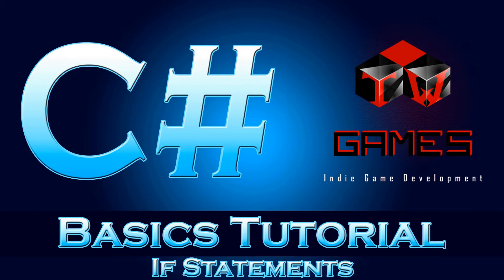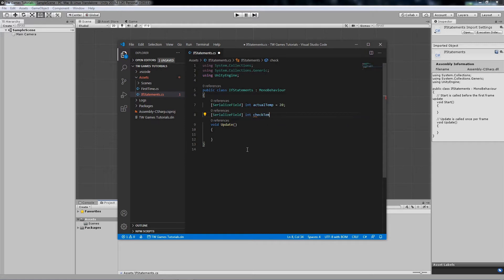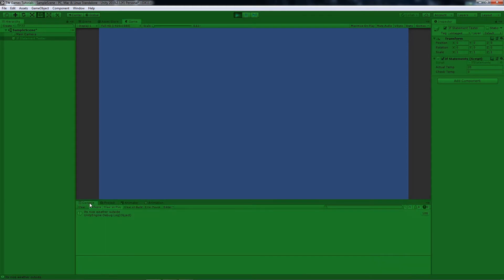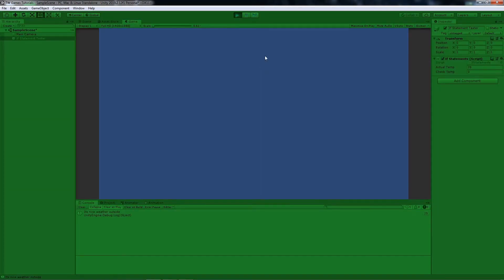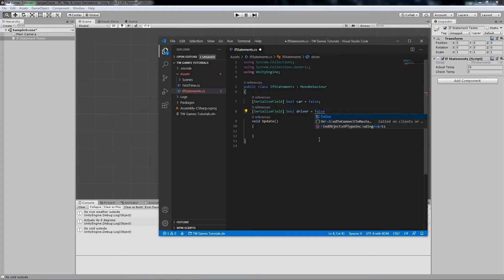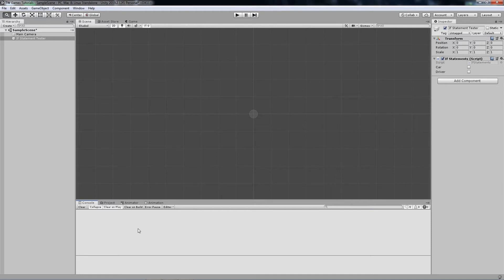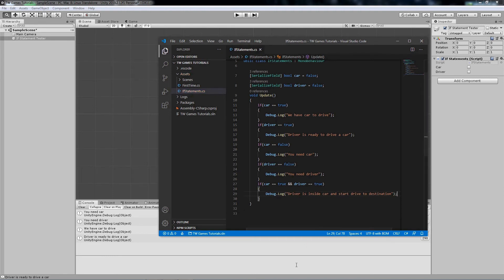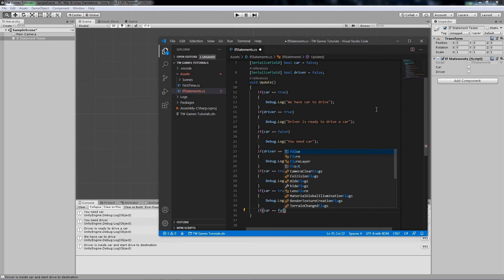How To Program Tutorial C# Basic If Statements (2020)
How To Program Tutorial C# Basic If Statements